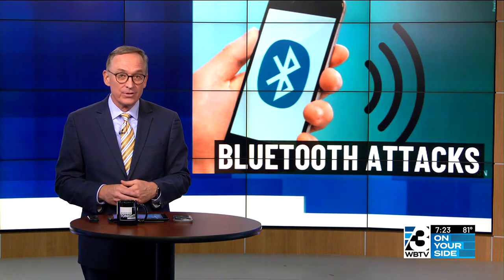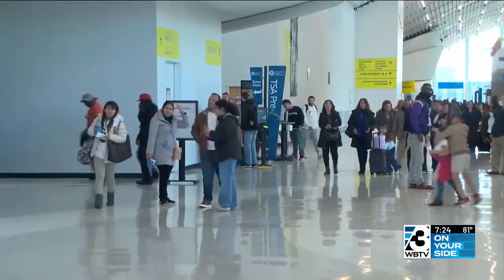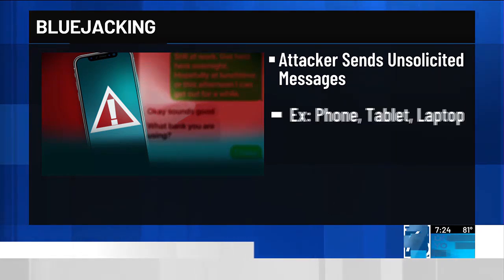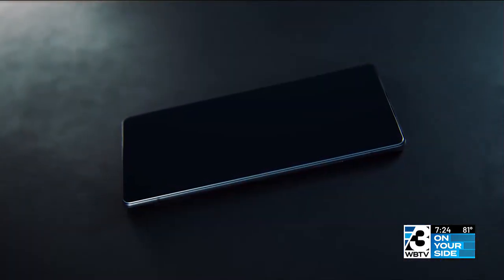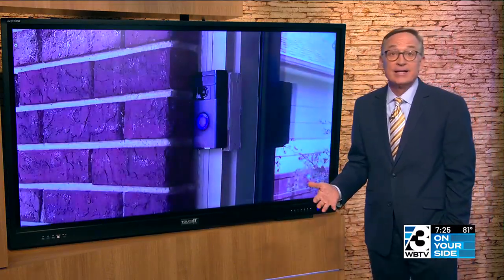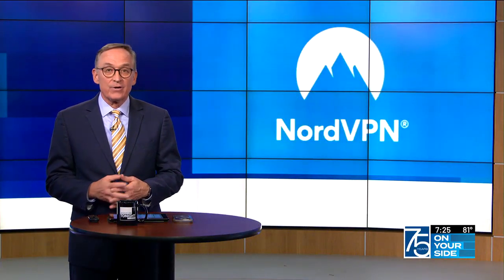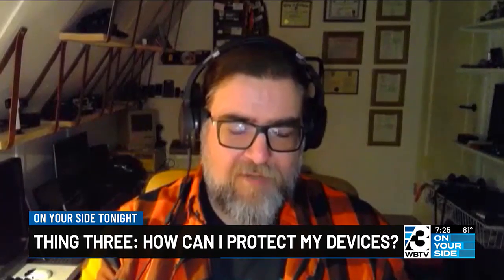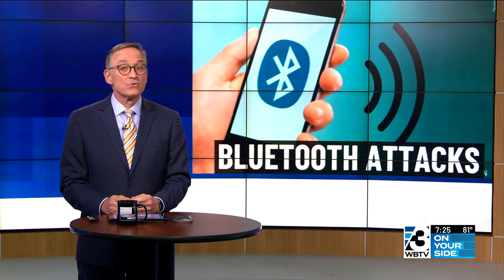3 Things to Know: Bluetooth attacks